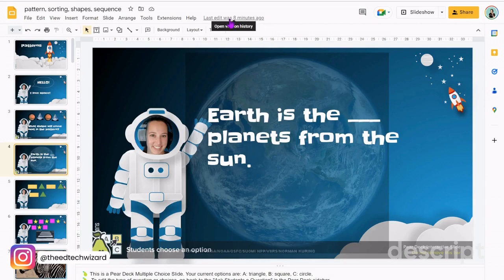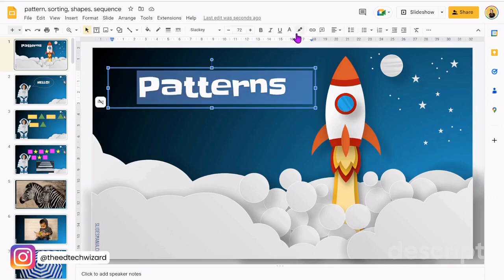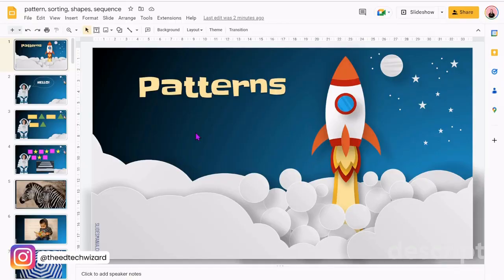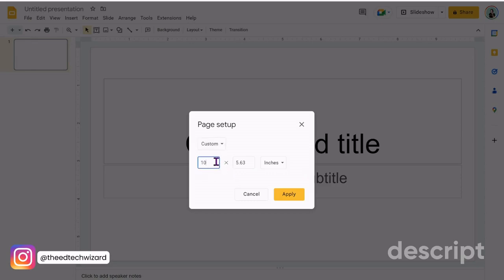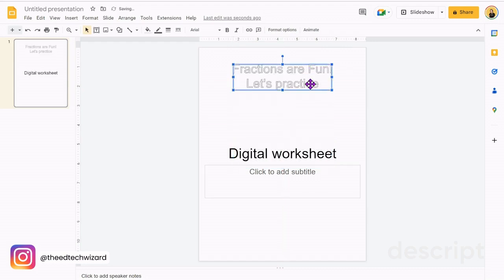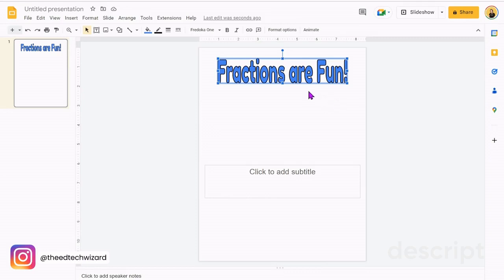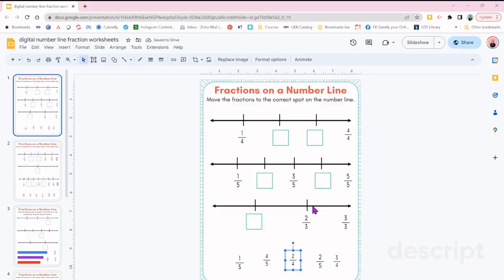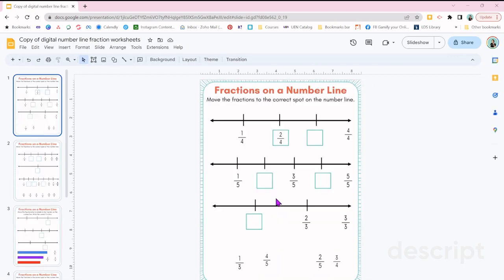Save TIME with these 5 Google Slide Hacks!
This is a video about 5 Google Slide Hacks that will save you time creating engaging lessons and teaching online.

My GOODIES!

Sign up for a free mini coaching session to see what technology you can start using in your own classroom to create engaging lessons and activities your students will love. Start confidently teaching with technology and create profitable online classes to build a steady stream of income.

Look in my stores to find digital game templates to help you create engaging lesson activities painlessly and effectively. Your students will love you for it!

I have editable digital game templates and digital math games.